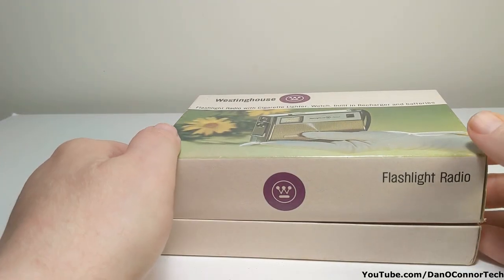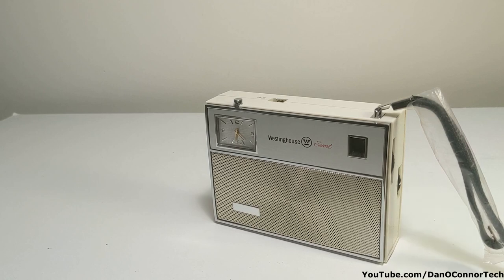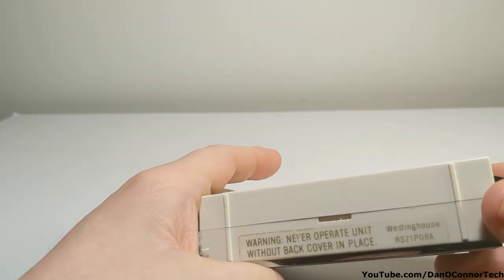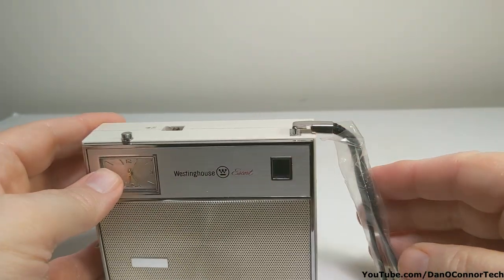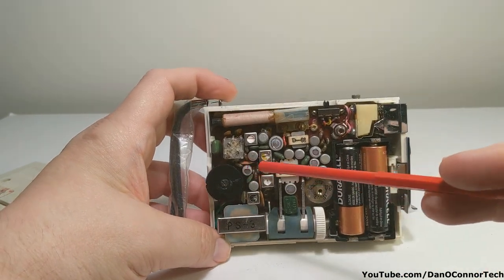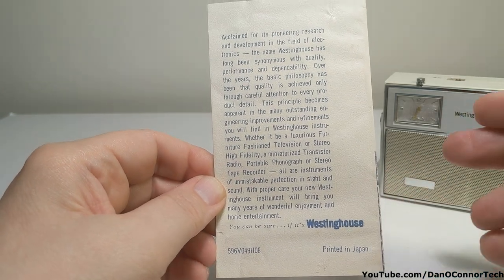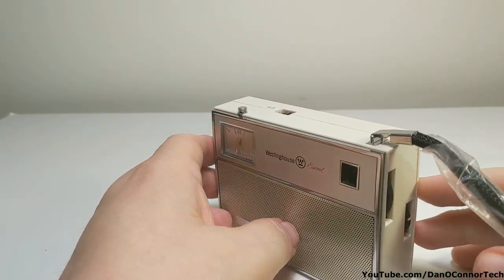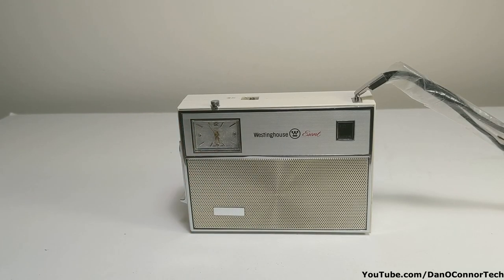1962 Westinghouse AM Radio with Flashlight, Watch and Cigarette Lighter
This Westinghouse, the RS21P08A "Escort", was made in Japan around 1962 I think. It's not shirt-pocket size but it could fit into a jacket pocket. It's the Swiss Army Knife of radios: It has an AM radio along with a flashlight, wind-up watch good for 24 hours and an electric cigarette lighter! [What were you thinking, Westinghouse - no can opener or screwdriver?] My example has some discoloration on back and is missing a slider covering the flashlight switch, but it's still a nice boxed example with an owner's guide.
Chapters
0:00 Unboxing
1:22 Radio overview
4:32 Flashlight test
5:05 Cigarette Lighter test
5:50 Look inside
7:00 Owner's Guide
8:17 Setting Watch
9:01 General examining
9:50 Radio test
10:55 Wrap-up